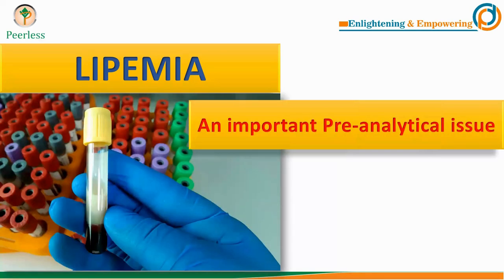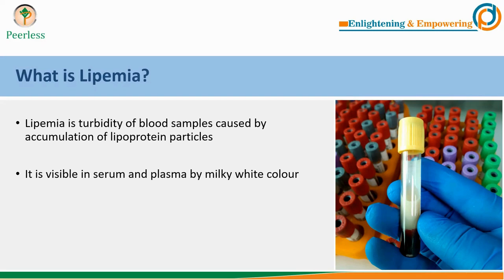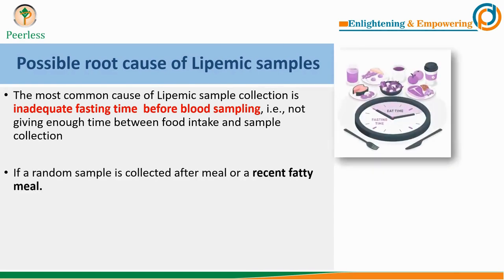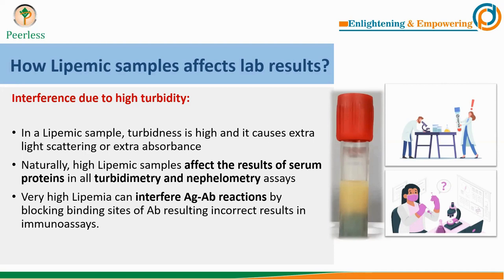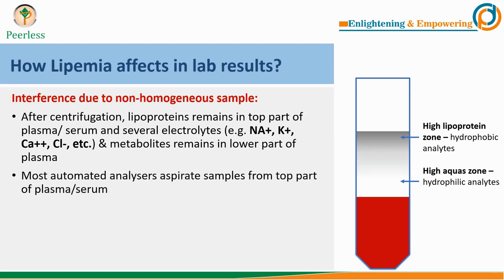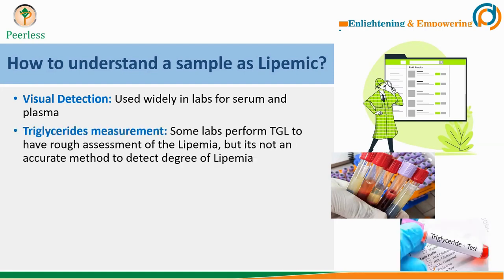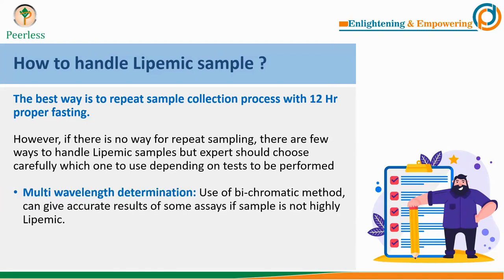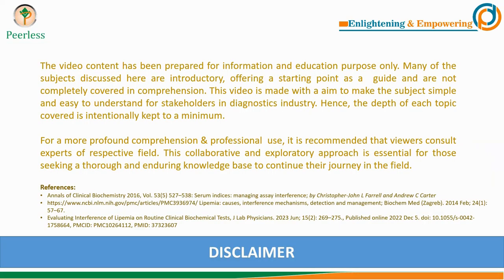Lipemia An Important Pre analytical Issue in Lab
This video is helpful for the people who are new in diagnostic industry to understand Lipemia in short time.

1. Few Basics of Lipemia
2. Possible Reasons behind Lipemia
3. How it Affects the Test Results
4. Which all Assays are Affected by Lipemic Samples
5. How to Handle Lipemic Samples